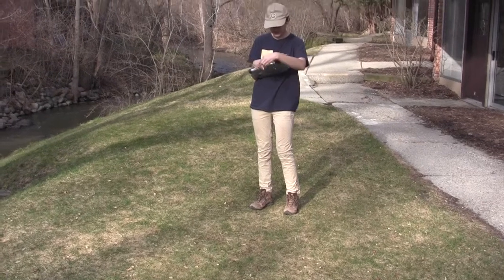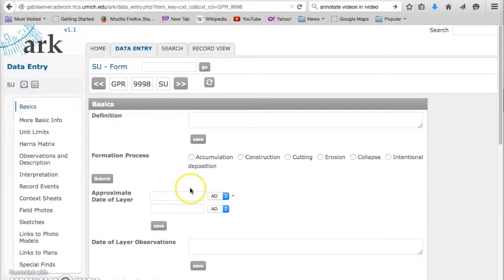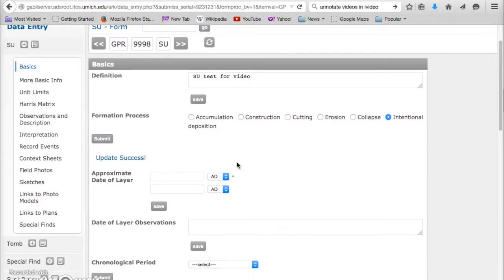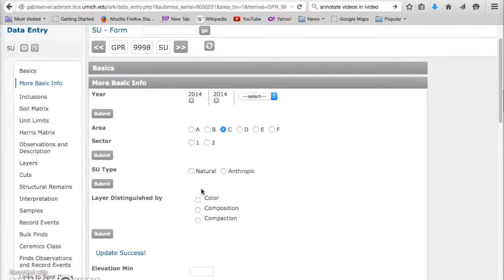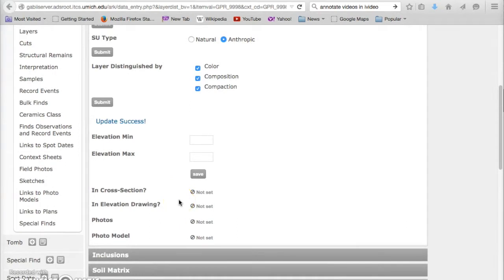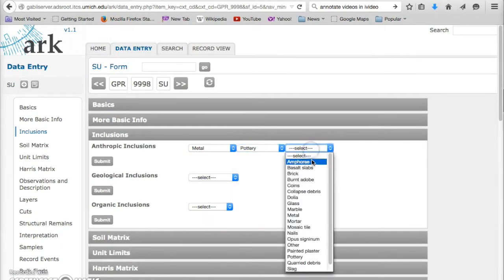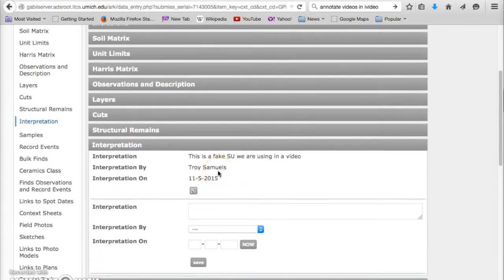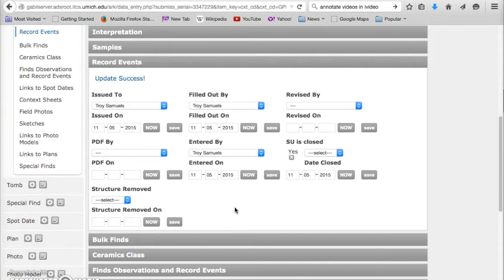Gabii Instructional Video 2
Using the ARK to record an SU